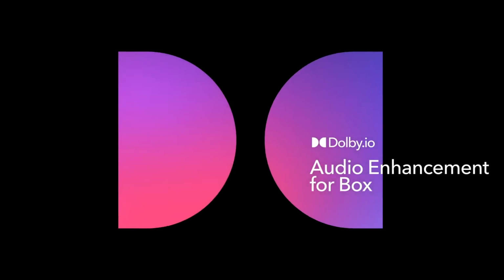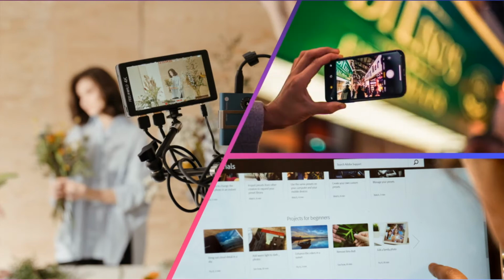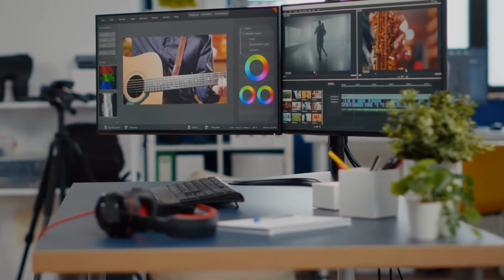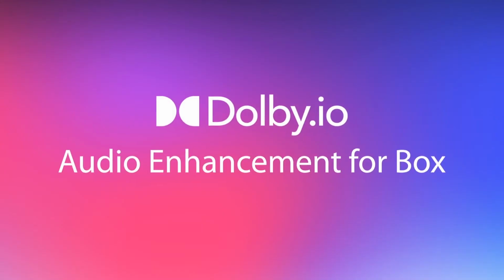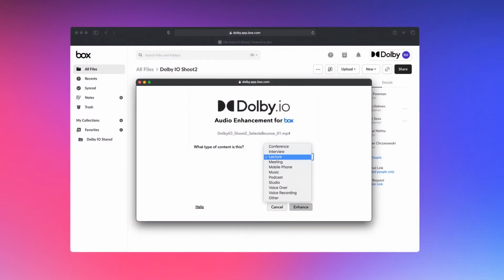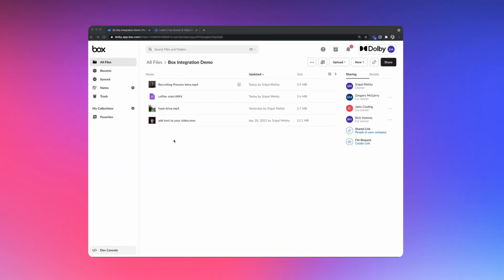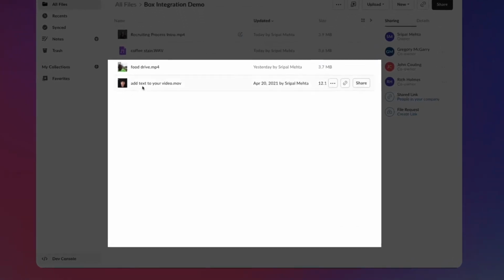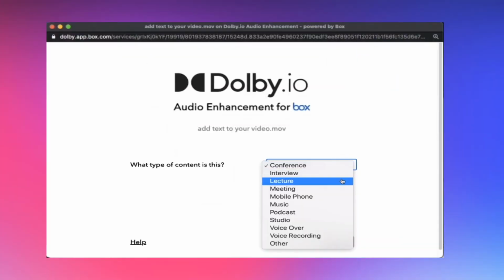Dolby.io Audio Enhancement for Box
With a few clicks, enhance your audio files directly in Box. From educational videos to recordings on your phone, audio enhancement is easier than ever.